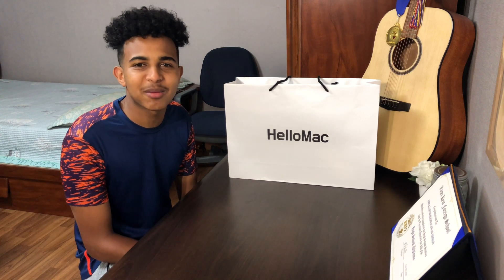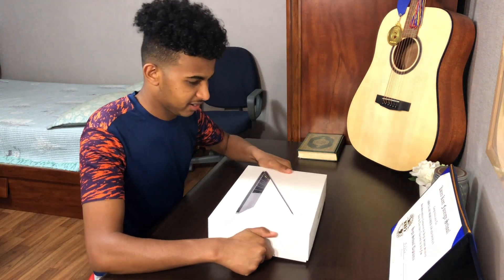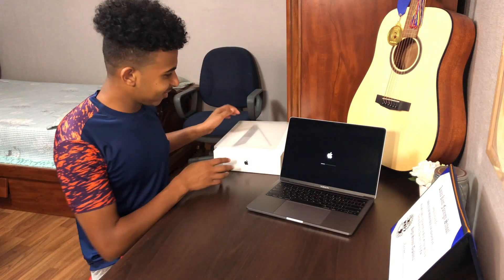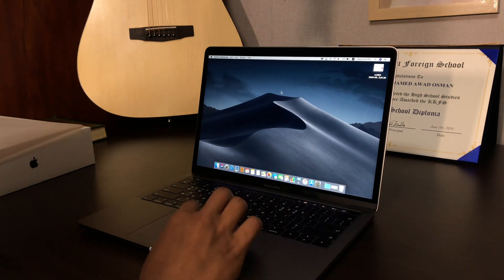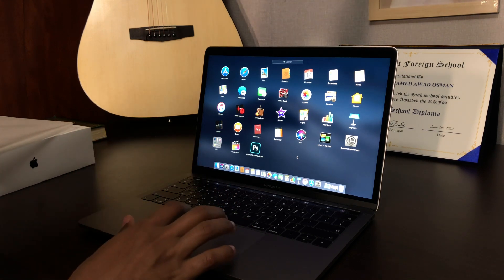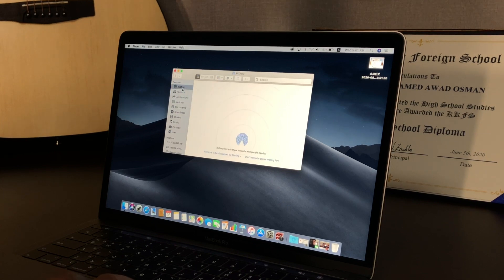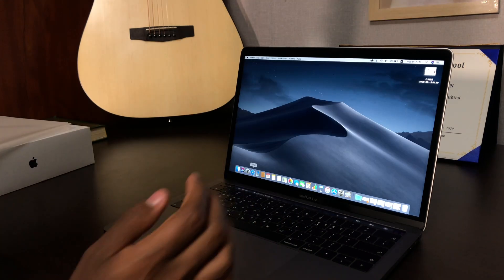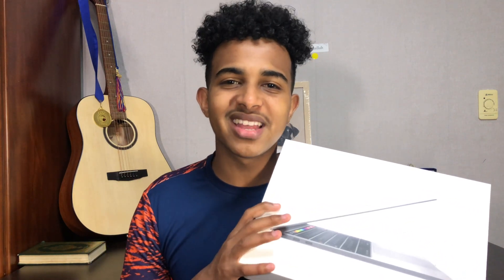unboxing my 13" MacBook Pro w/ touchbar!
UNBOXING MY NEW MacBook Pro 13"

If you have any question about this MacBook, make sure to write it in the comments below!